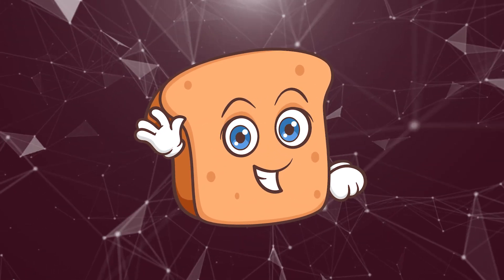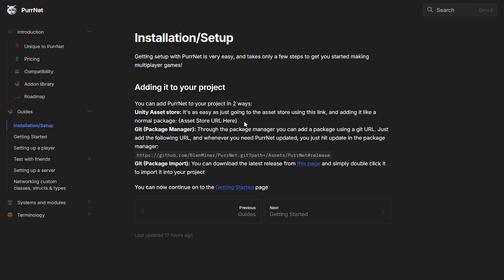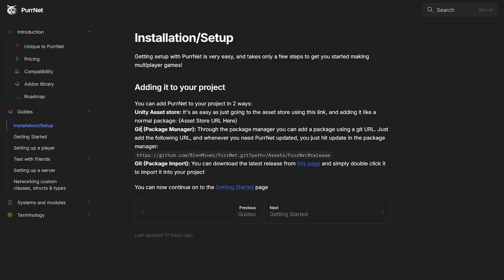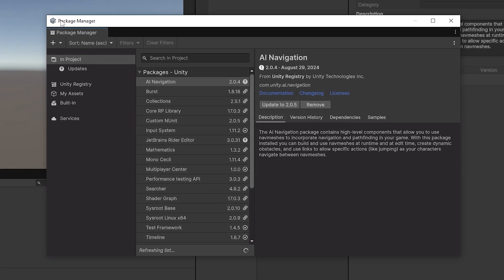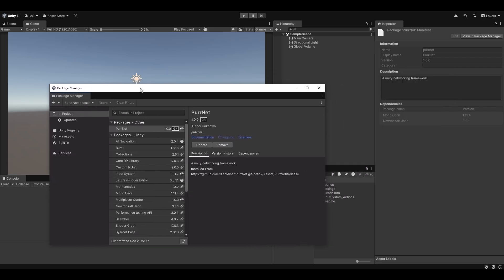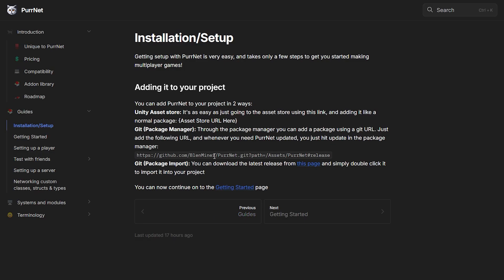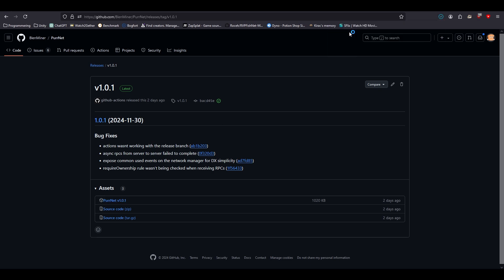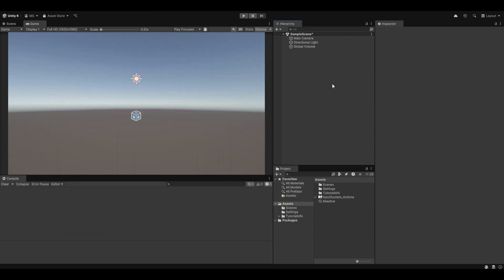Installing PurrNet multiplayer system for Unity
This video goes over how you best install PurrNet into your Unity Project, whether you prefer through git/github or the Unity Asset Store. if you have any questions, feel free to ask!